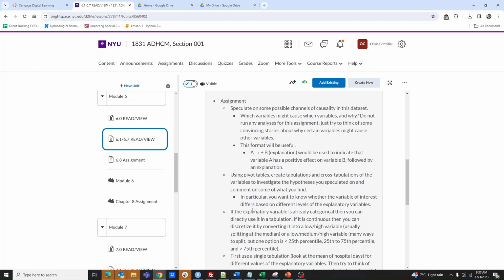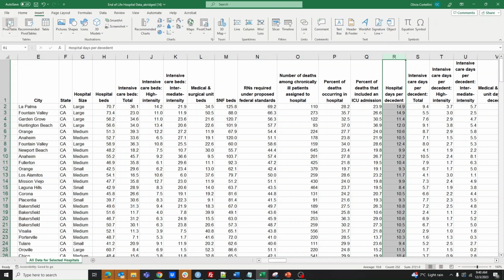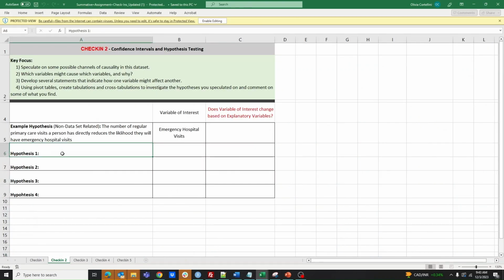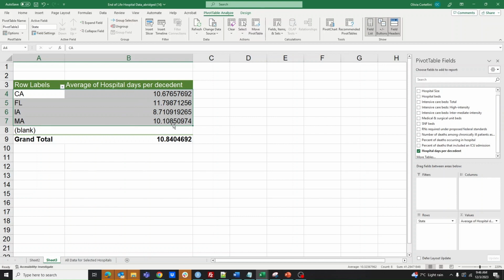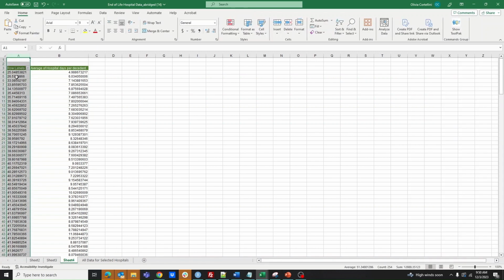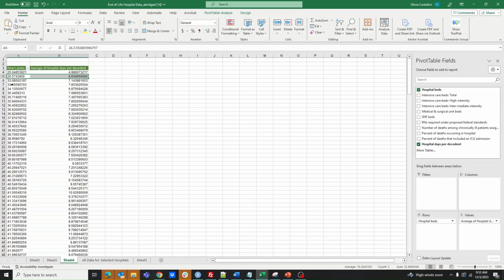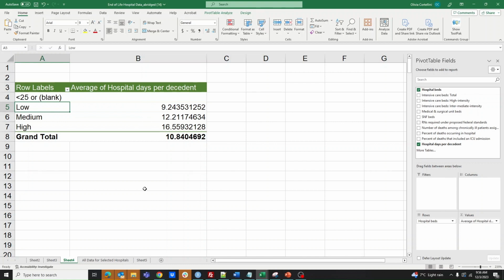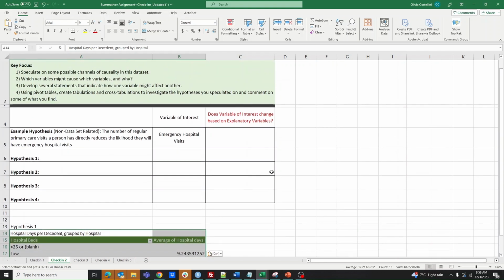Summative Assignment Check in #2 Walkthrough UPDATED